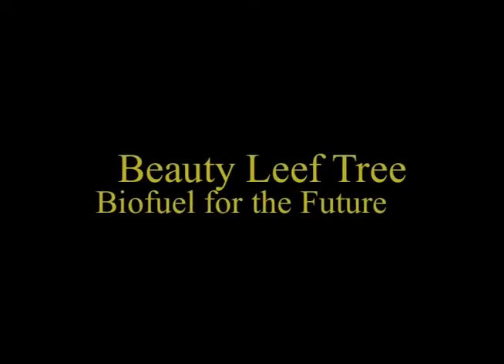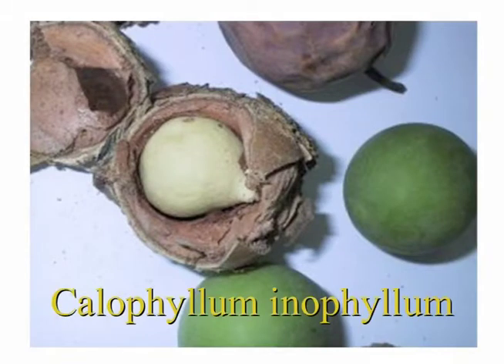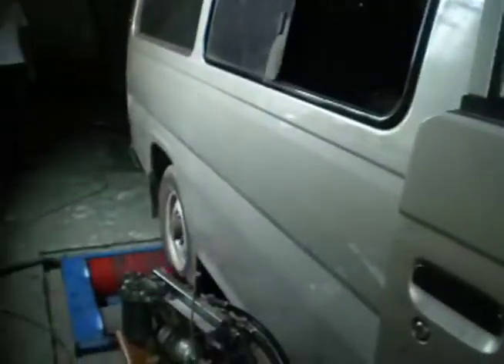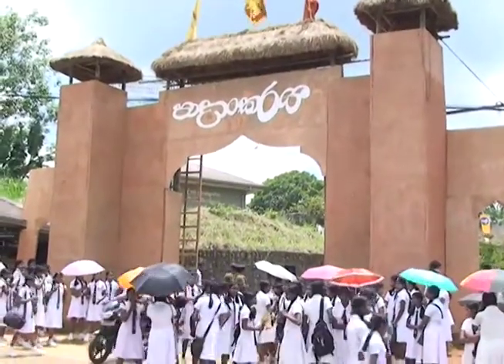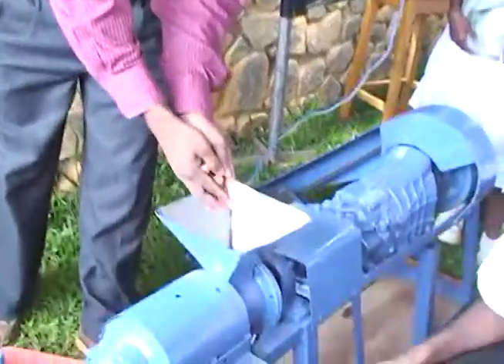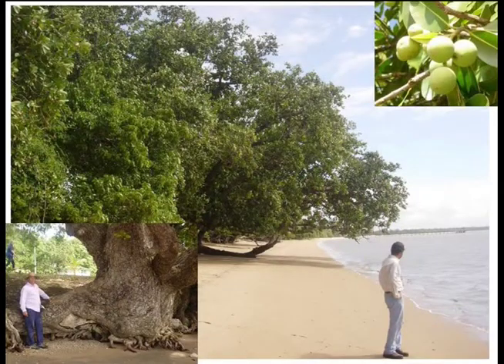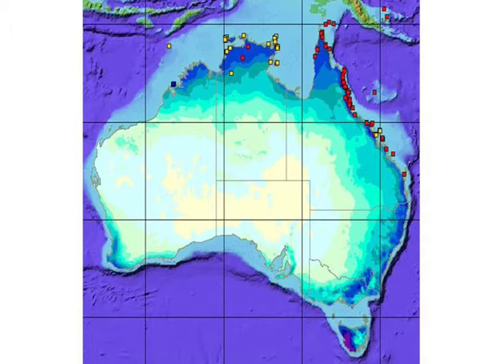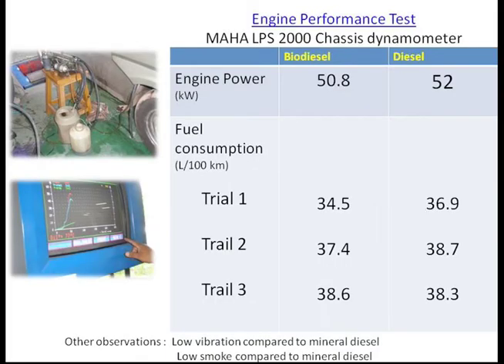Beauty Leaf Biofuel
CQUniversity researchers are looking at using oil from the Beauty Leaf tree as a source of Biofuel.